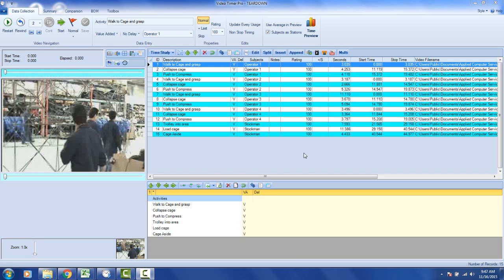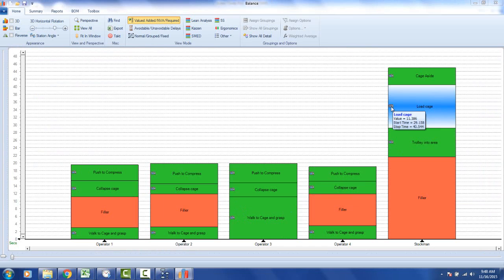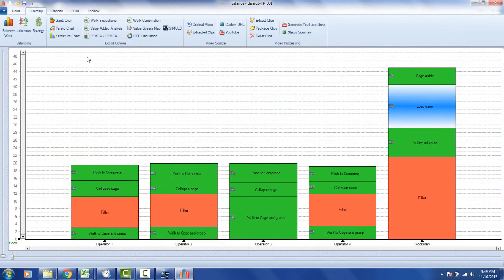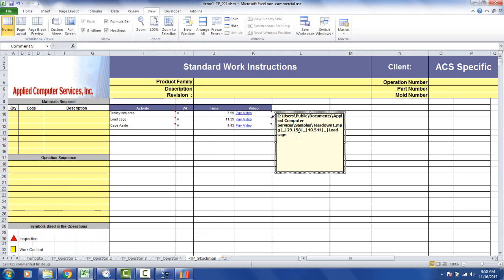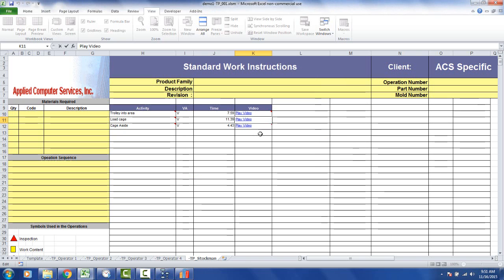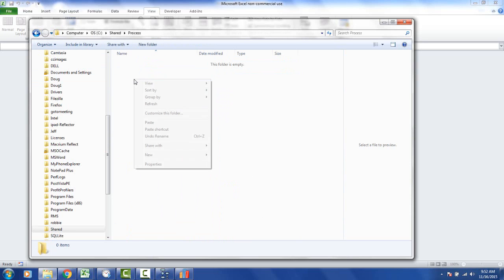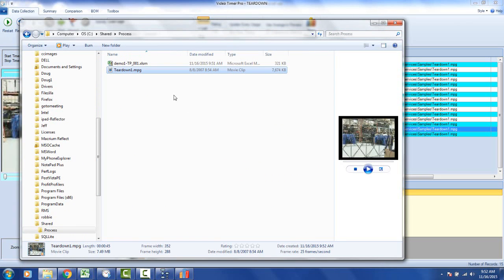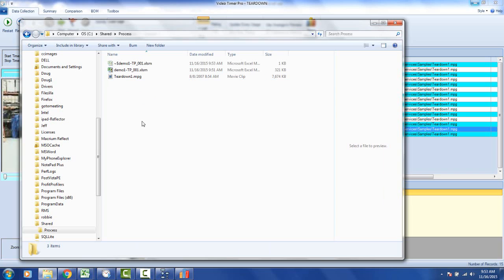SharingTimerProOutputWithNonTimerProUsers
Timer Pro - Line Balance - Details - Sharing Timer Pro Output with Non Timer Pro Users